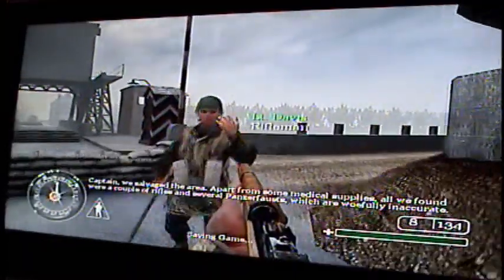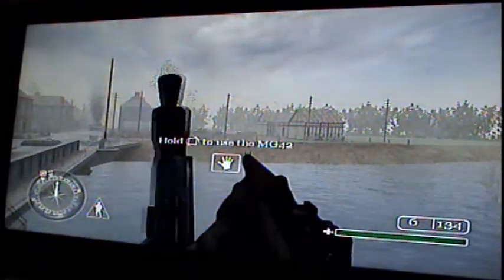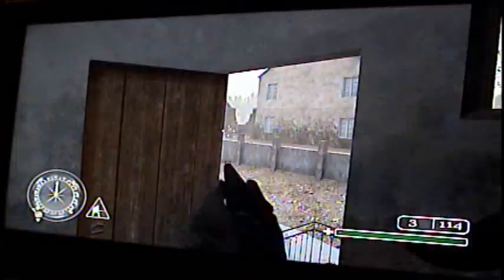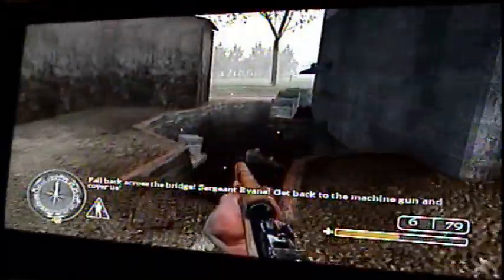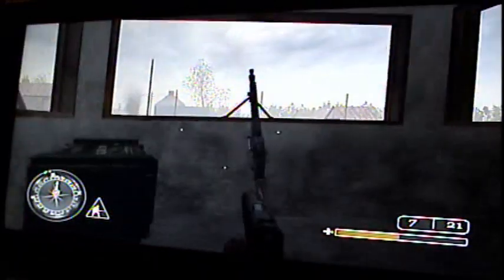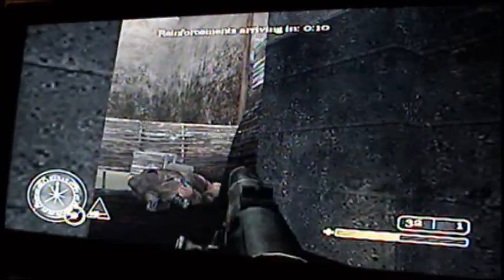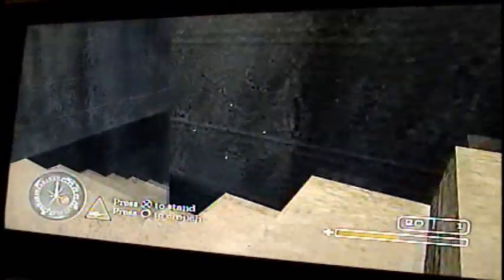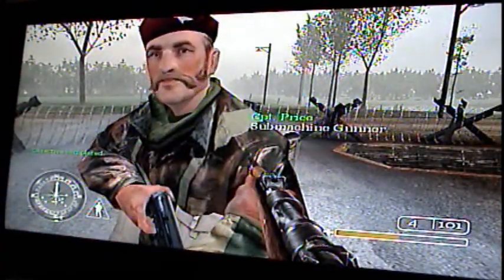COD Classic-Veteran Walkthrough-Benouville, France (Day)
Veteran walkthrough for Pegasus trophy
Mission: Benouville, France (Day)